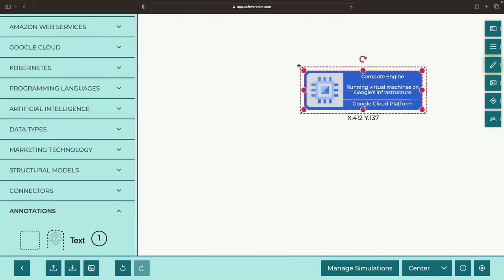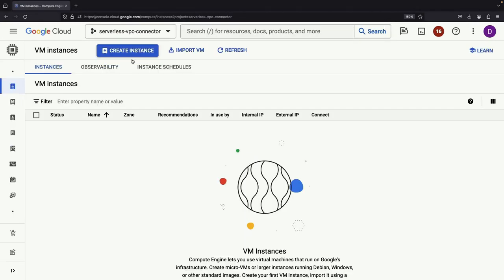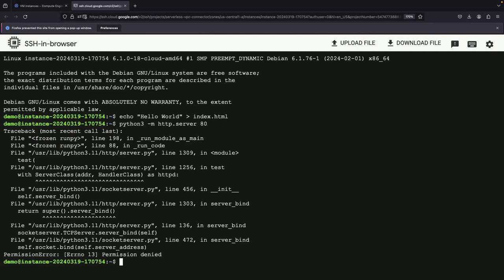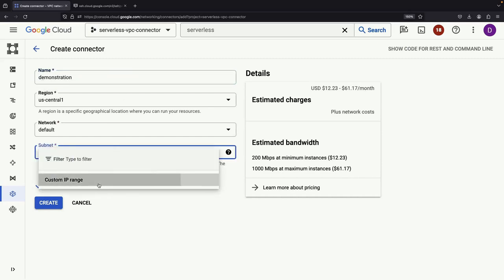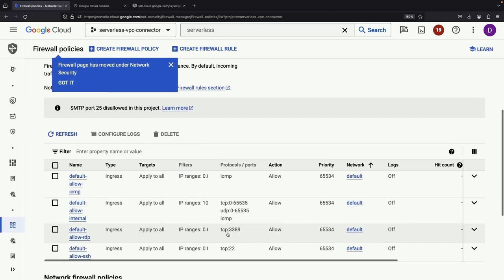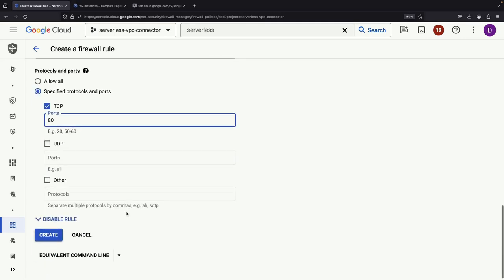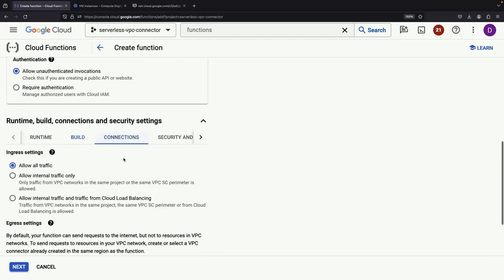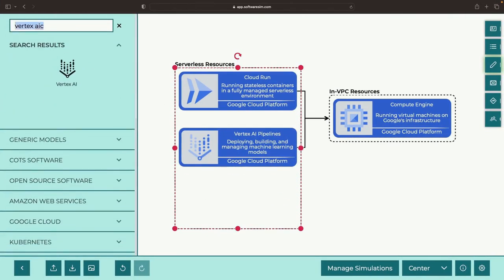Serverless VPC Connectors in GCP (Hands-On Introduction)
Whether you're leveraging Cloud Functions, Cloud Run, Vertex AI Pipelines, or other serverless GCP offerings, this video is your key to seamless interactions with VPC resources like Compute Engine VMs. Join us as we demonstrate the setup of a Serverless VPC Access connector. Discover how to configure firewall rules and custom IP ranges for serverless services, ensuring secure and efficient connectivity.

0:00 Conceptual Overview
0:57 Compute Engine VM
1:29 Python Web Server
2:00 Serverless VPC Access
3:10 Firewall Rules
4:13 Cloud Functions